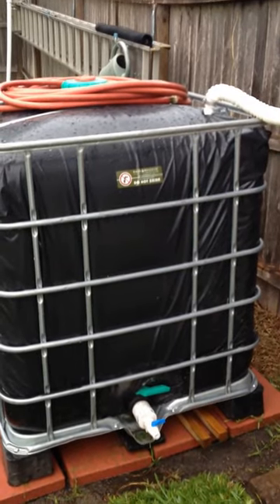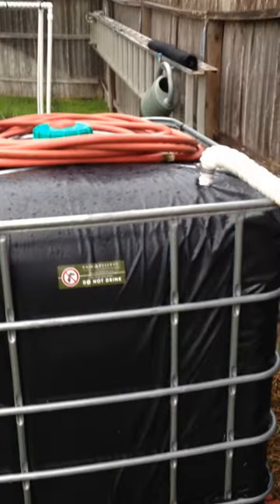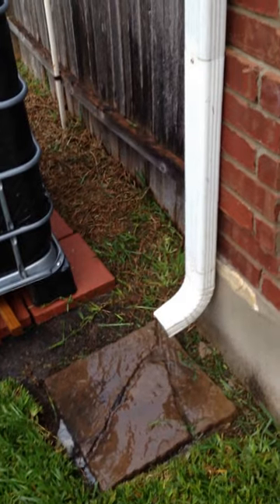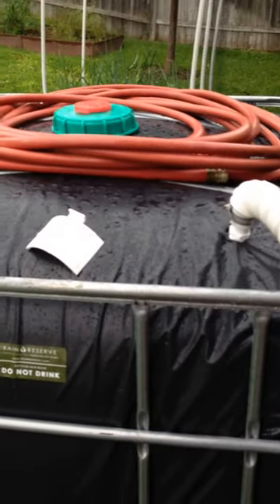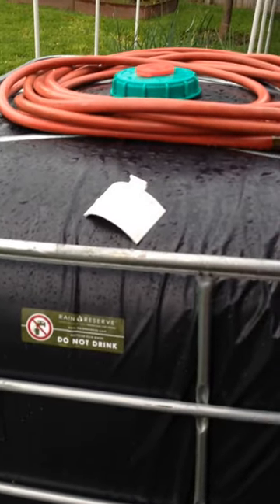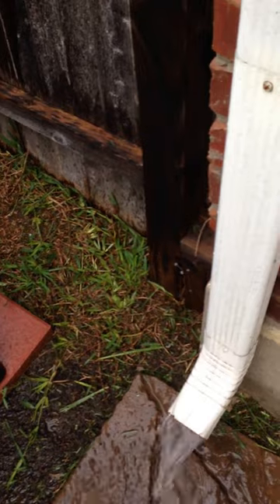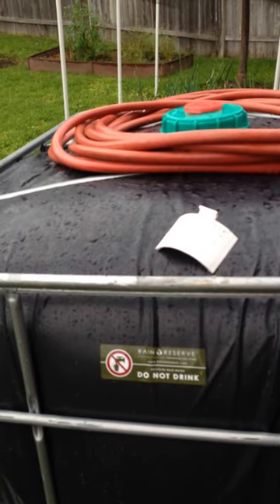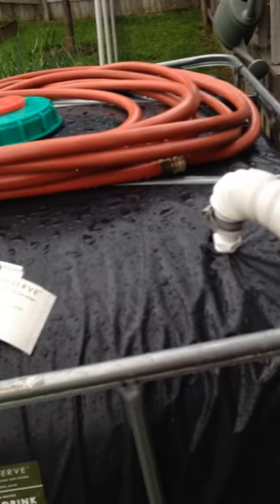IBC TOTE - RAIN BARREL WITH A RAIN RESERVE DIVERTER - TEST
THIS SETUP IS A CLOSED SYSTEM AND FOUND THAT THE TOTE WILL FILL UP LIKE A BALOON ,, AFTER THE TOTE MET ITS CAPACITY IT DRAINED INTO THE RAIN PIPE.